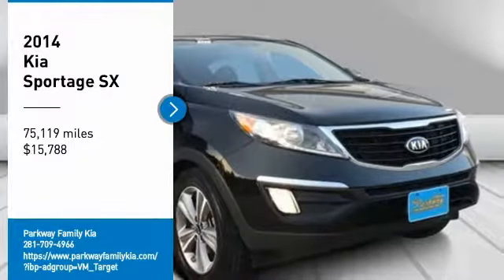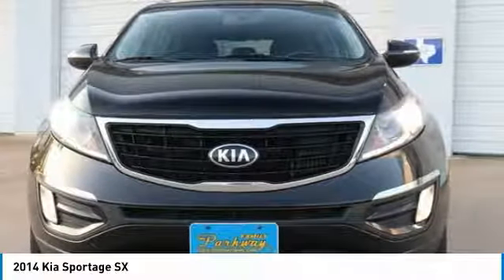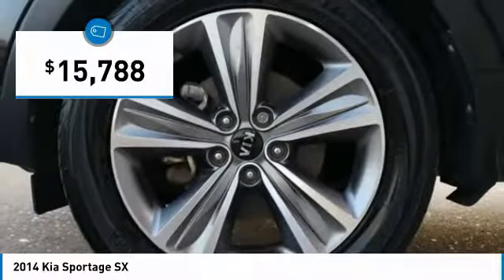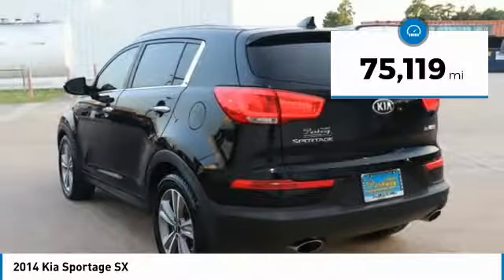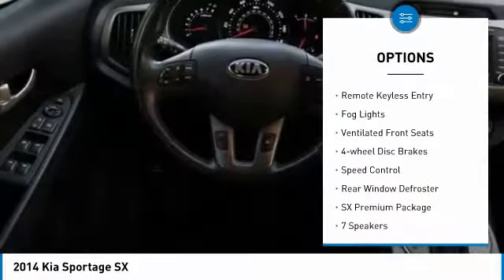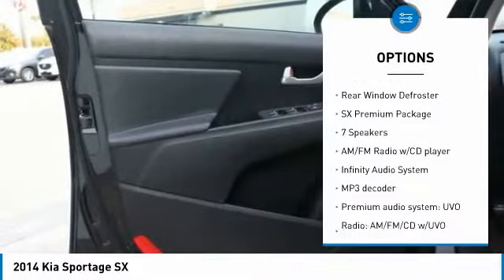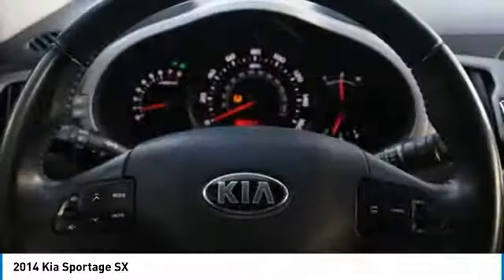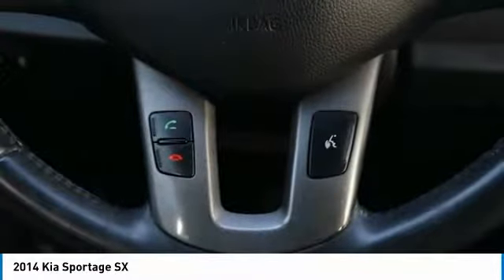2014 Kia Sportage 2014 Kia Sportage SX FOR SALE in Kingwood, TX 566546K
Stop in today for a test drive of this U 2014 Kia Sportage

Black Cherry 2014 Kia Sportage SX AWD 6-Speed Automatic 2.0L I4 DGI Turbocharged One Owner, Clean Vehicle History Report, Dual Body-Color Power Heated Mirrors, Leather Seat Trim, Navigation System w/SIRIUSXM Traffic, Push Button Start w/Smart Key, SIRIUSXM Traffic, SX Premium Package, Ventilated Front Seats.  Recent Arrival!  Awards: JD Power Initial Quality Study (IQS) 2014 KBB.com 10 Most Affordable SUVs 2014 KBB.com 10 Best All-Wheel-Drive Cars & SUVs Under 25,000 2014 KBB.com Brand Image Awards Vehicle has been through a multi-point inspection by a Parkway Family ASE Certified Mechanic. Oil & Filter changed. All fluids topped off. This vehicle has been fully detailed and is ready for immediate delivery. Parkway Family Mazda Kia finances all credit types including Bad Credit and First Time Buyers with No Credit. This vehicle is for sale in Kingwood, Humble, Cleveland, Atascocita, Woodlands, Houston, Texas. Parkway Family Mazda Kia is located at 22565 Highway 59 N, Kingwood, TX 77339, Just north of Deerbrook Mall. Parkway Family Mazda Kia is Family Owned and Operated. Our Internet Team is Available Now to answer all of your questions.  Reviews: If you re looking for the tall ride height, all-wheel-drive (AWD) traction and flexible cargo carrying capacity of a compact SUV, but you don t want to sacrifice style, power and creature comforts, the 2014 Kia Sportage deserves a good long look. Source: KBB.com Eye-catching styling; powerful engines, particularly the turbo engine in the SX trim; sporty handling; good value; generous warranty. Source: Edmunds Good things come in perfectly sized packages, including the 2014 Kia Sportage. It delivers key performance benefits of a crossover, including agile, sporty handling, while four wheel independent suspension provides a remarkably smooth and comfortable ride. The Sportage is roomy and versatile, and the comfortable seats reconfigure for abundant cargo space. Numerous compartments and an available cooled glove box help you keep your personal items readily at hand. A dramatically designed tilt-and-slide panoramic sunroof is also available, and it extends along the length of the roof for you to enjoy big-sky views. Sportage is designed to let you dial up the fun factor every time you drive. Sportage LX and EX provide strong acceleration, thanks to their 182hp DOHC I4 engine. Sportage SX, with a turbocharged 260hp 2.0L Gasoline Direct Injection I4 engine, delivers even more driving excitement. An available 6-speed automatic transmission provides smooth, virtually seamless shifting. Its Sportmatic design allows you to choose the automatic mode or, for a sportier driving experience, clutch-free manual shifting. Sportage provides spacious seating for five adults. It has an available power driver s seat with lumbar support and, for your comfort as well as your front passenger s, available dual-zone temperature control with an advanced, ionized air-filtration system that provides purified air. Sportage has advanced technology designed to enhance your comfort, convenience and audio entertainment. Available features include heated front seats, a ventilated driver s seat, SiriusXM Traffic, a Smart Key that lets you unlock the door and start the engine with the key in your pocket, and the innovative UVO infotainment system which lets you use your compatible cell phone to make hands-free calls, receive and respond to text messages, listen to streaming audio, enjoy your personal music, and play your favorite song, artist or genre of music all by giving a single voice command. Source: The Manufacturer Summary